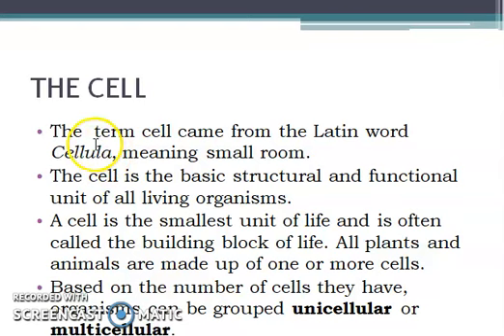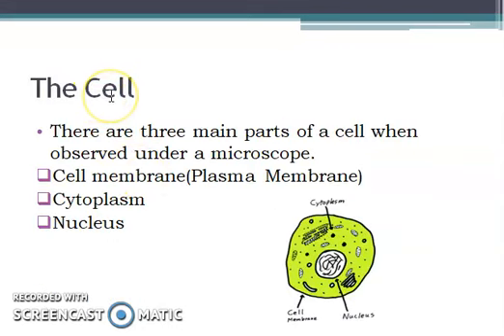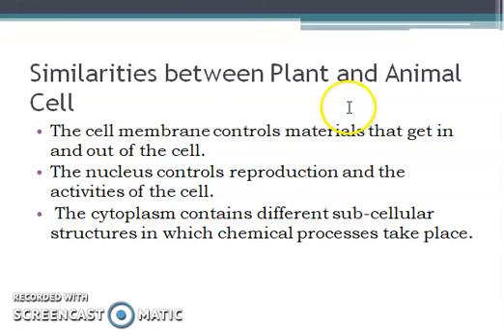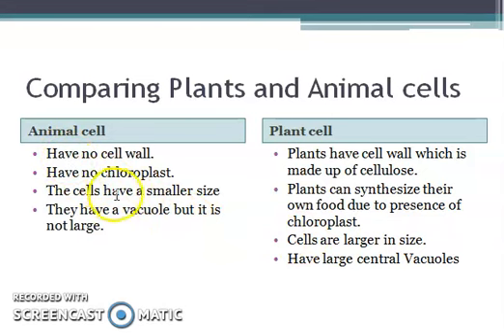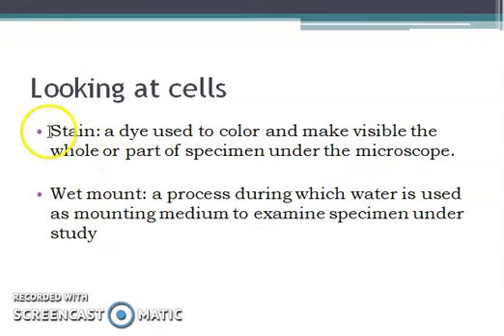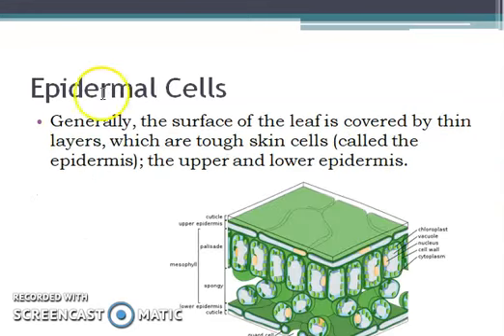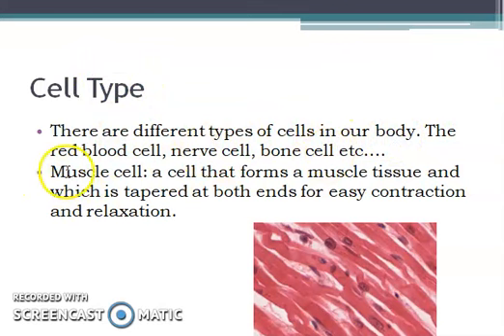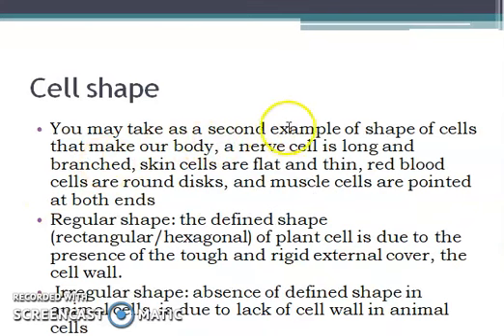The Cell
Did you know that our body is made up of trillions of cell? In this video, we will talk about the cell and the different type of cells.